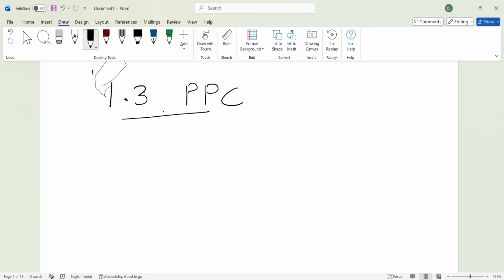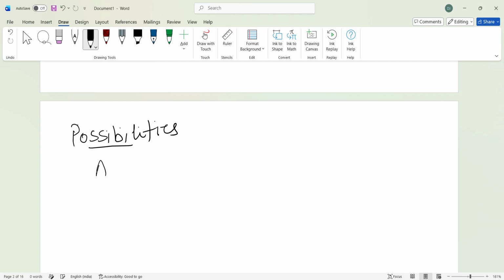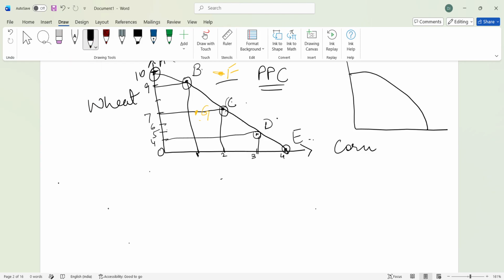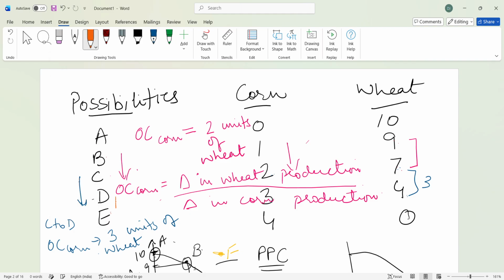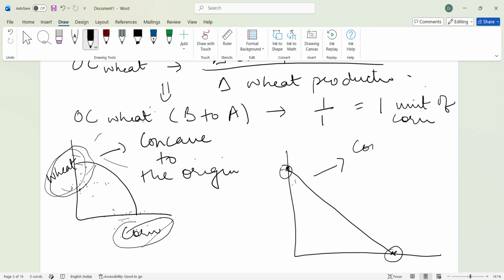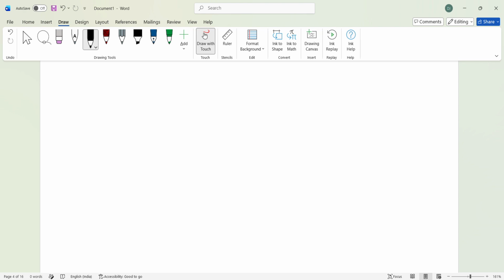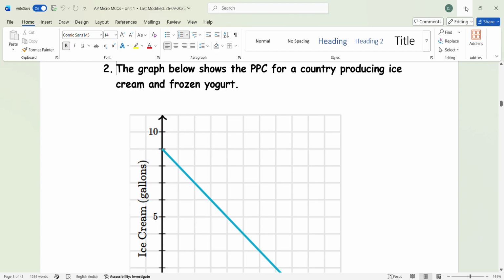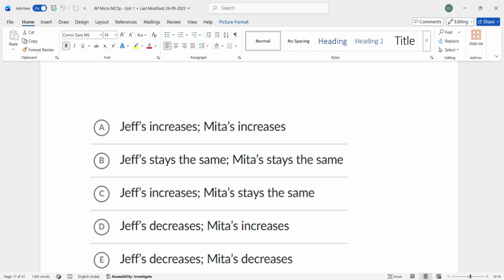AP Microeconomics: Production Possibility Curve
This video covers UNIT 1 - BASIC ECONOMIC CONCEPTS